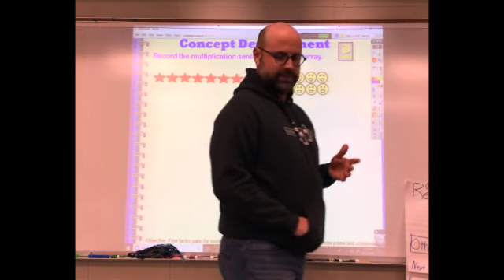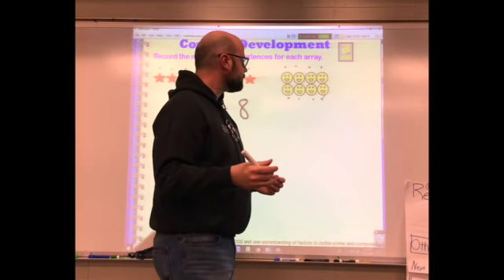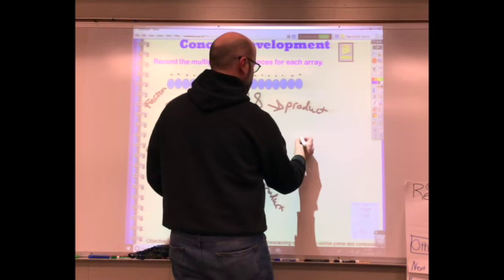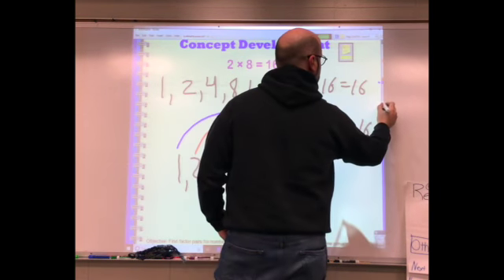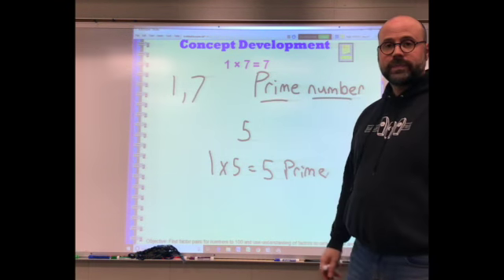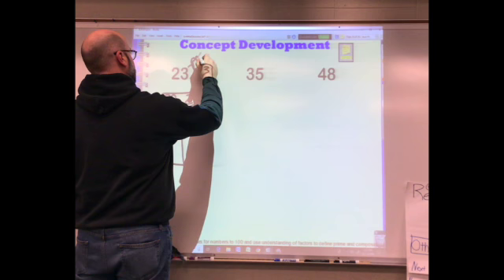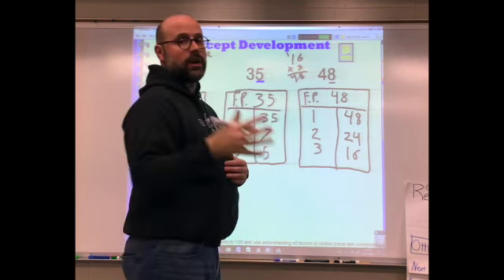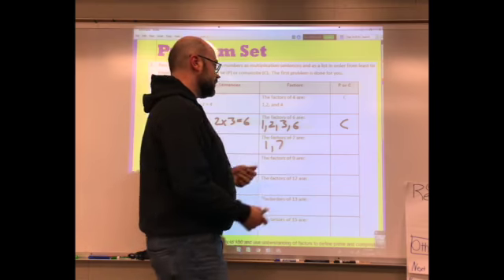Factors Part 1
This video is about Factors Part 1